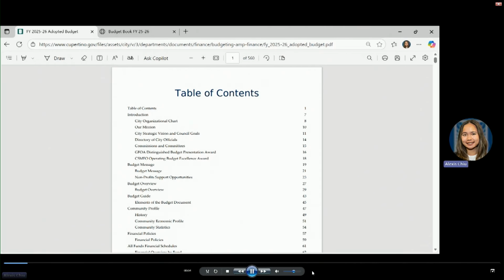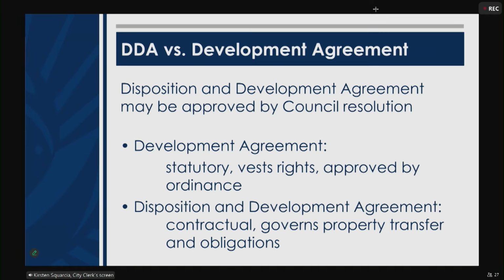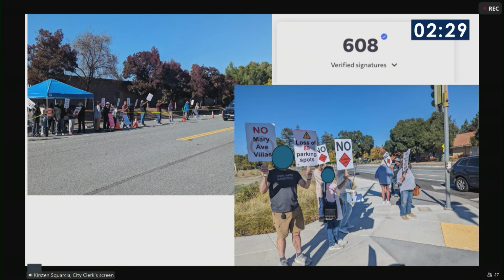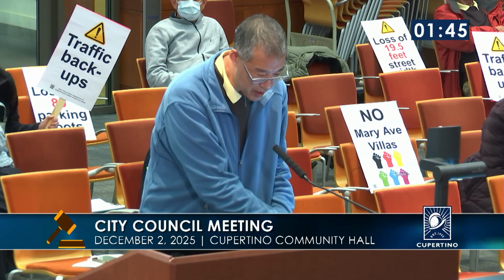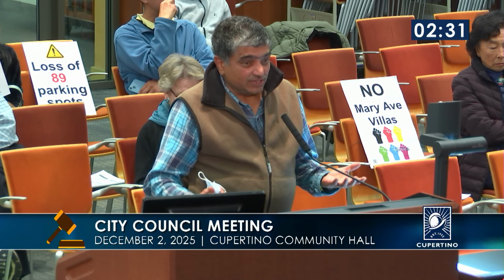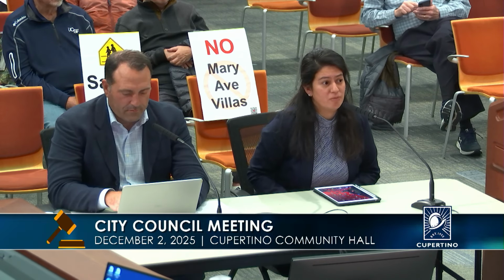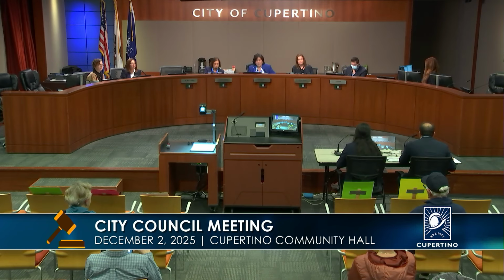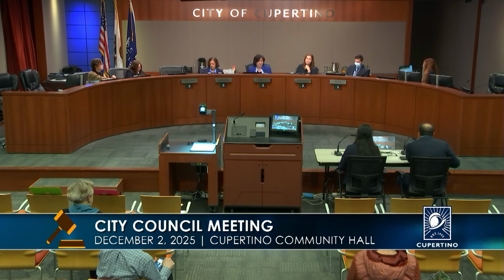Cupertino City Council Meeting - December 2, 2025 (Part 2)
Coverage of the Cupertino City Council Meeting of Tuesday, December 2, 2025. Part 2 of 2.